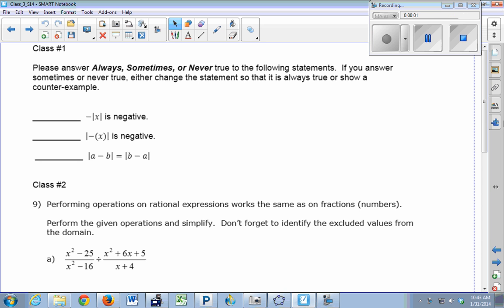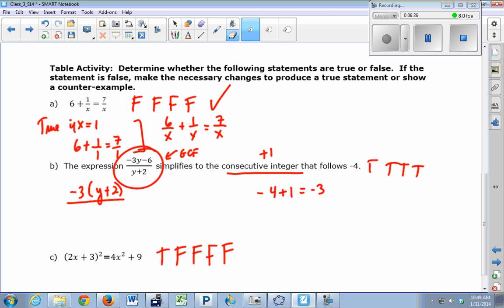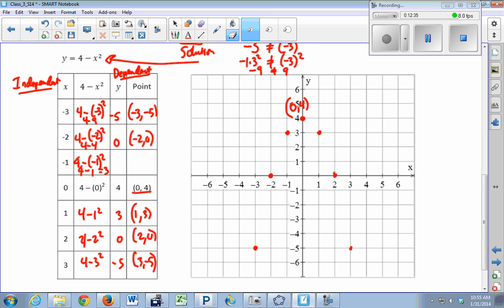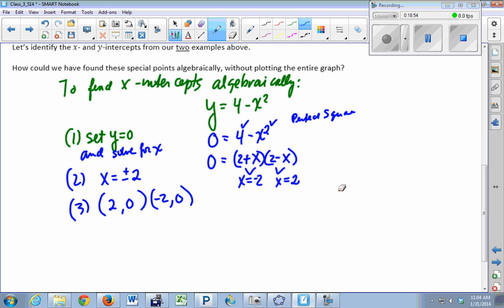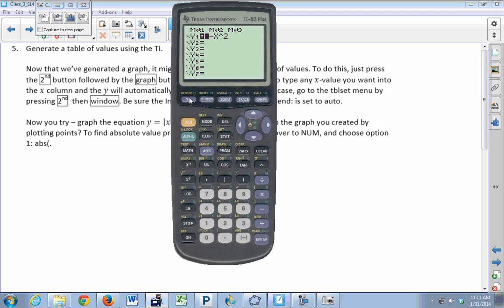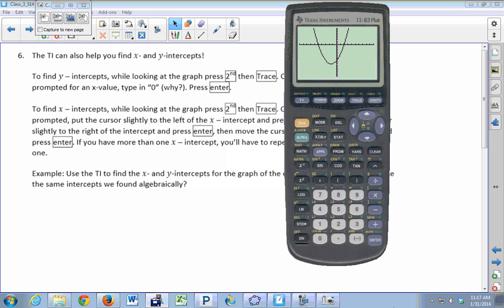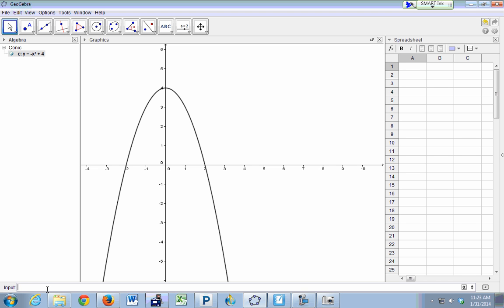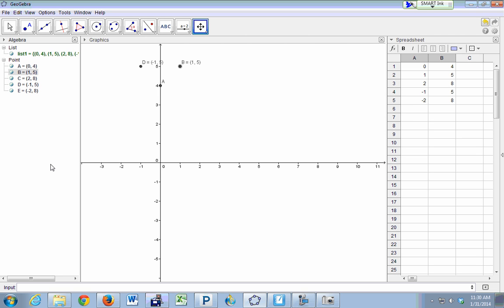Class 3 S14